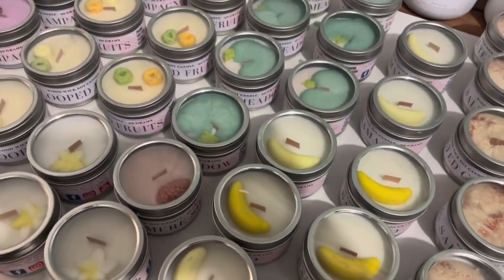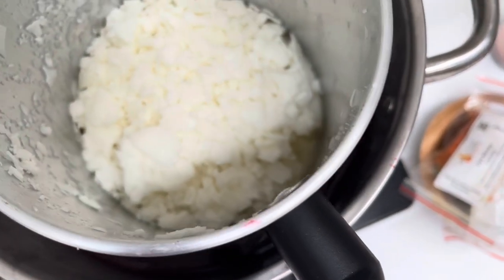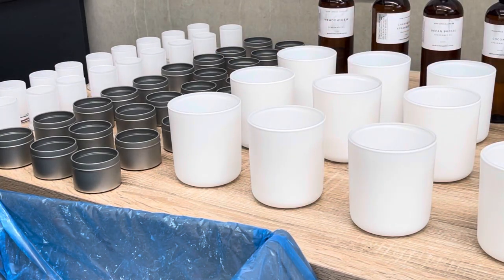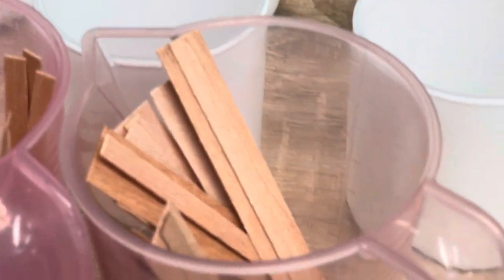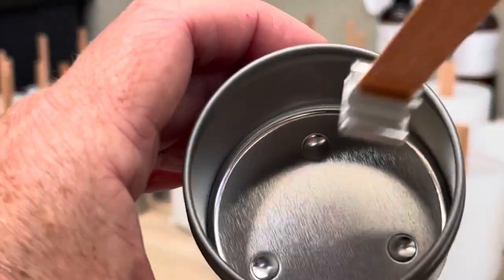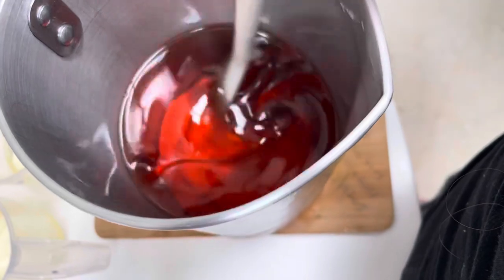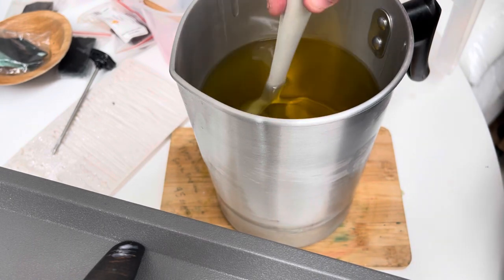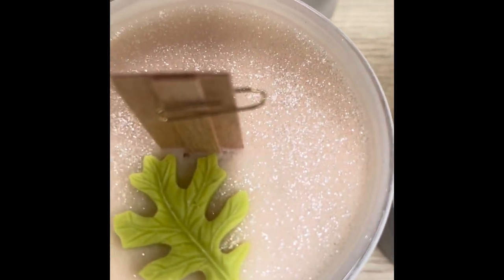How to make candles and candle embeds (using soy wax 464)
Today's video is how to make candles using 464 wax.
I usually use a coconut soy blend but due to supply i had ordered 2 boxes of 464.
We have totally rebranded our candles to hit our target marget better, i hope you enjoy the process and how we add colour and embeds to the top of our candles.

Supplies ive used:
Wax: 464
Colour: Wax dye blocks
Moulds: Silicon moulds
Labeling: Canva and vinyl adhesive
Vessels: Pure candle supply white XL
Wicks: Pro wood wick

Links to help - Below is some links that may help you in getting suppliers at an affordable price.

Rectangle moulds

Loaf mould

Small heart enbed

Stick blender

Stand mixer

Long sput jugs

Wax melter

Double boiler jug